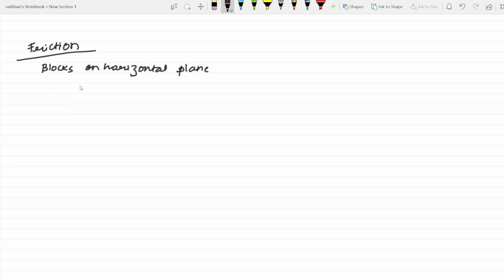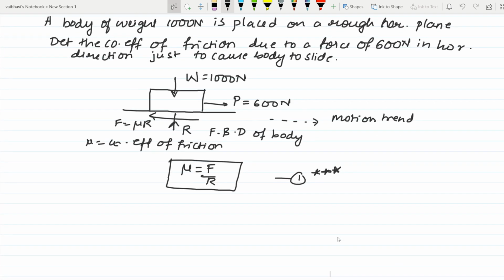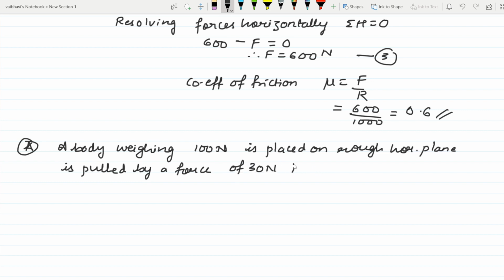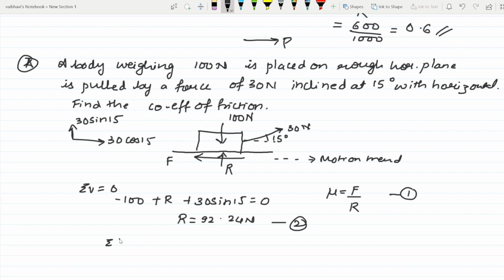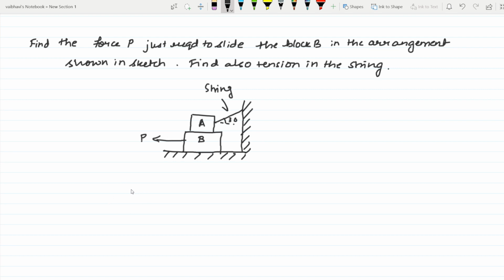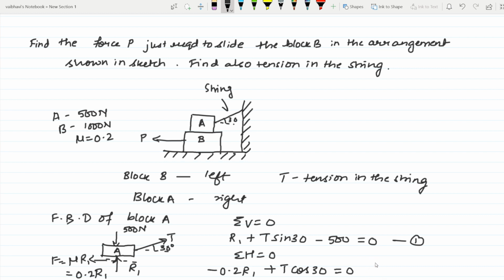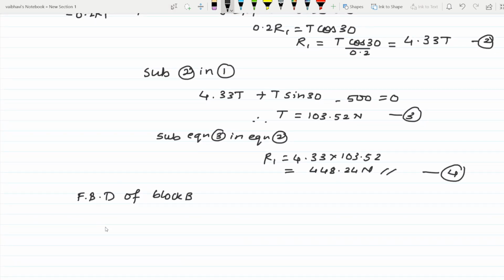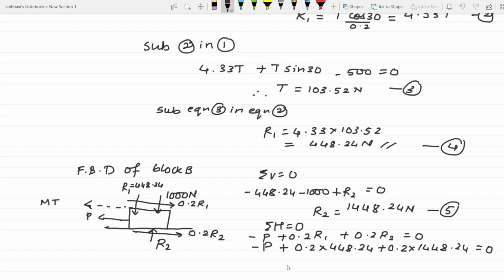21CIV14/24: Friction numericals MODULE 2